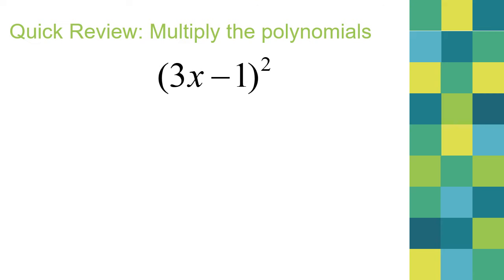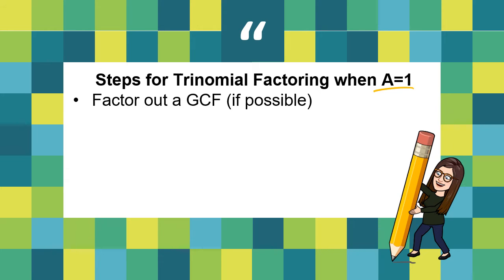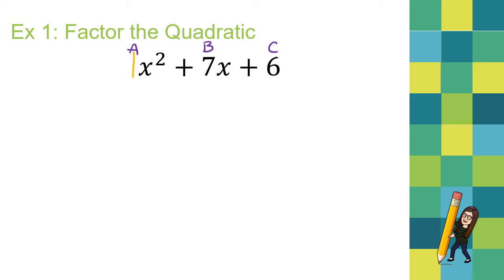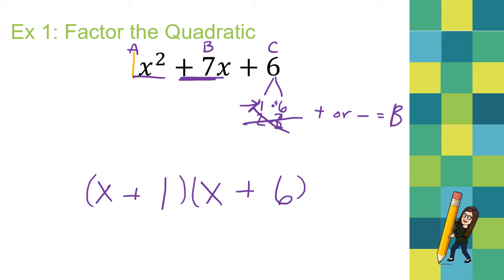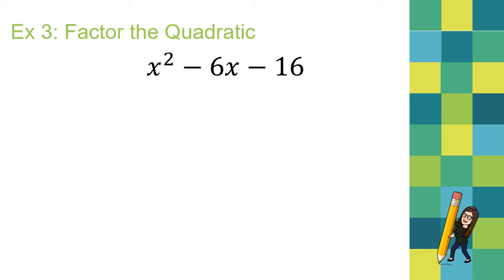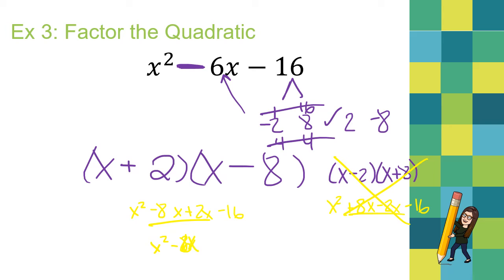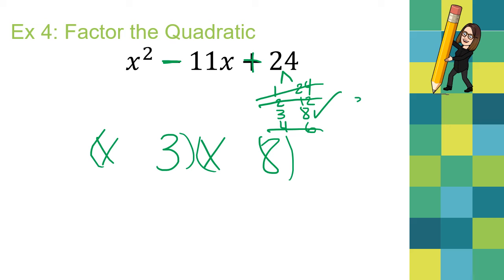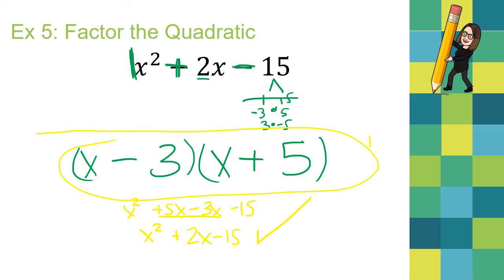Factoring Quadratics when A is 1.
Let's explore how to factoring quadratics when the A value is equal to 1.